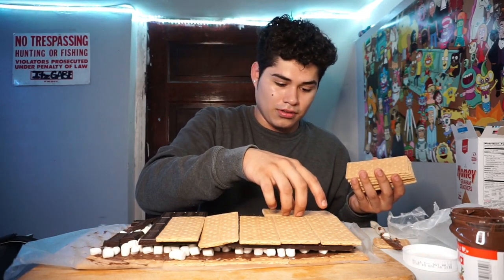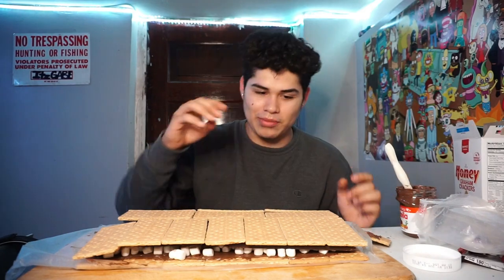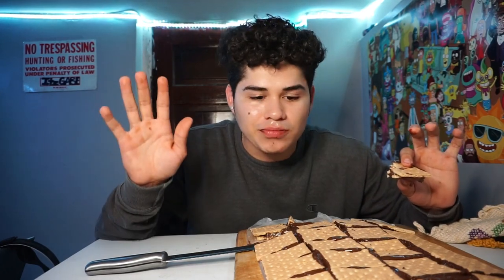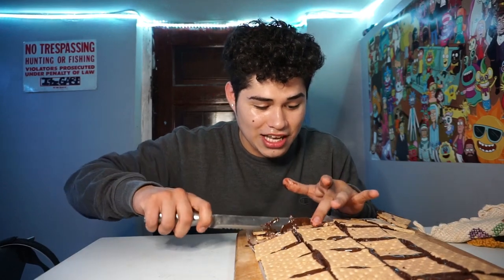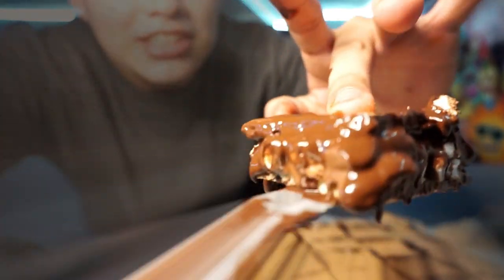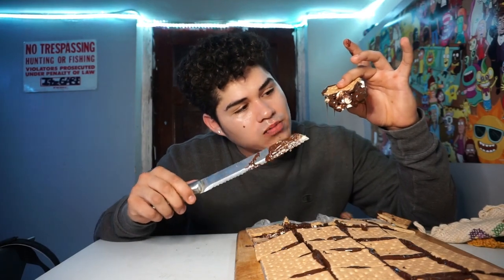I MADE A REALLY BIG S'MORE!!! *DID IT WORK*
I wanted to see what a big s'more would look like and taste like and so here are the results. Hope you guys enjoyed the video!

Thank you guys for watching my videos and the support you guys have been showing!!!

More videos coming out soon!

SC: king_gab3